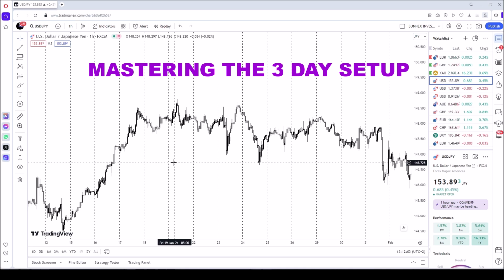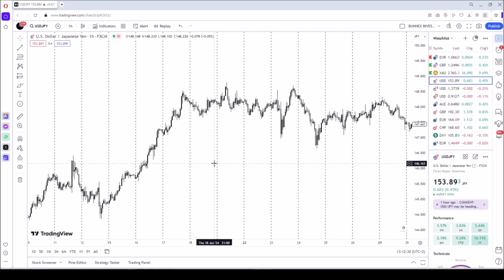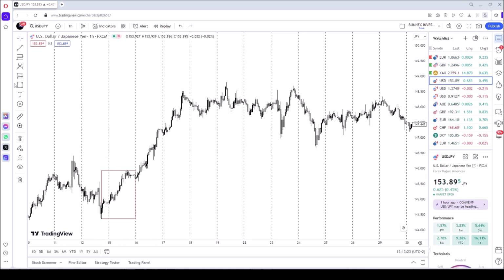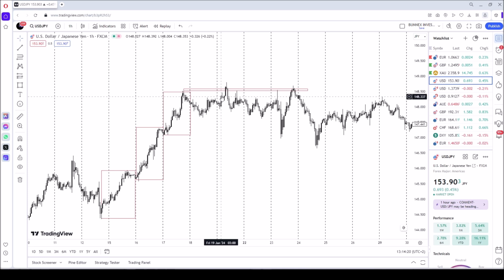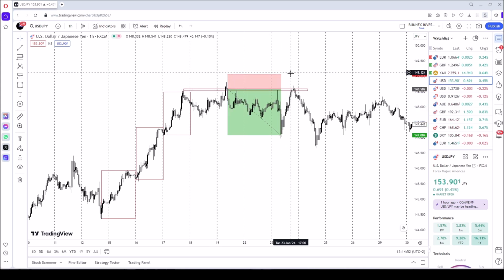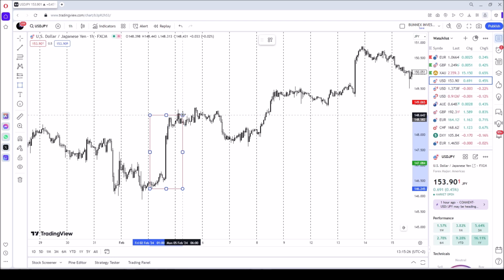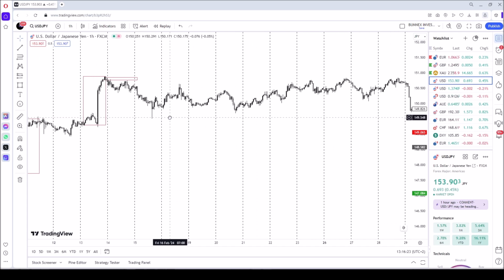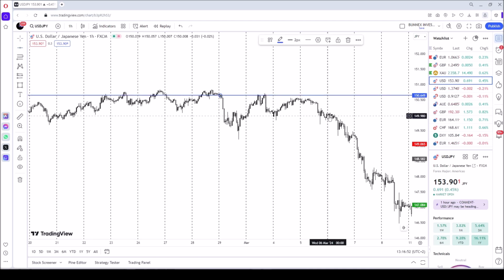Mastering the 3 day Setup - High Performance Trading Simplified Strategy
In this video we will talk about a very simple entry strategy, that utilizes 3 days of rise or drop.